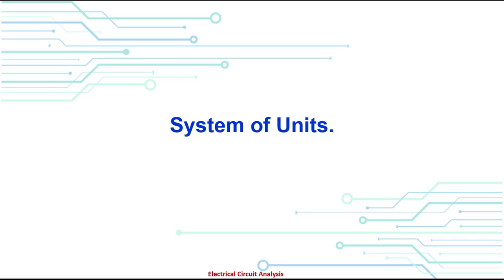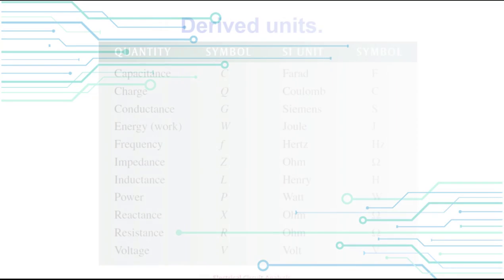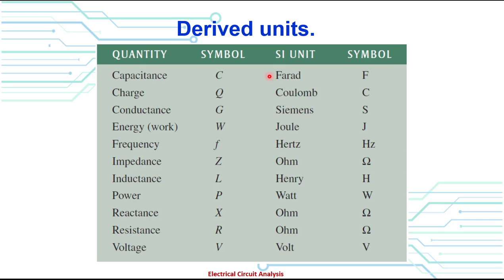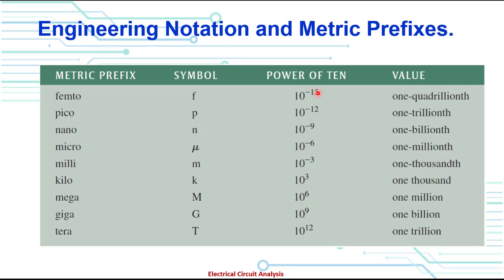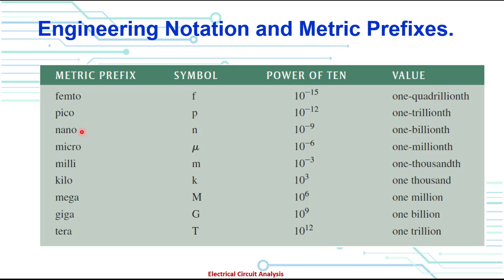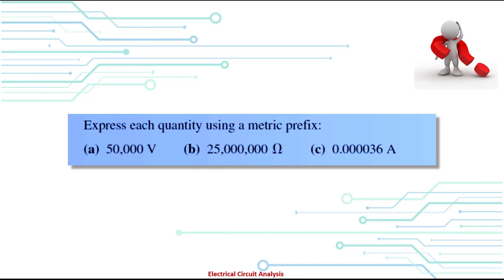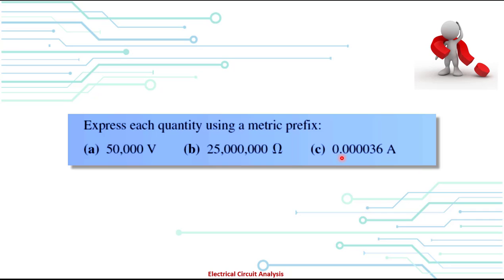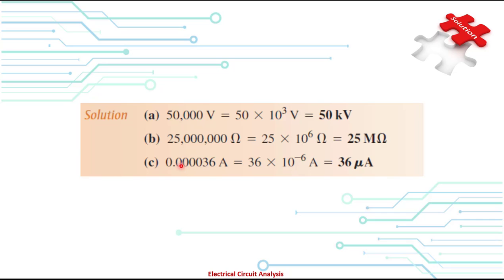02 System of Units